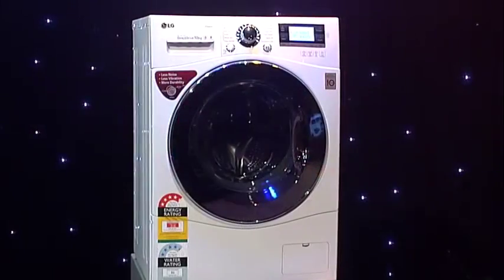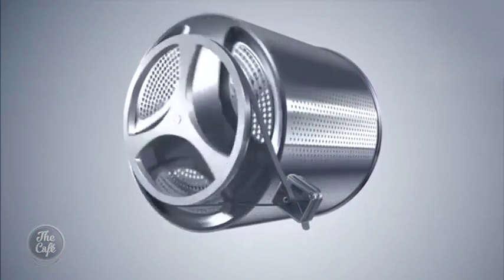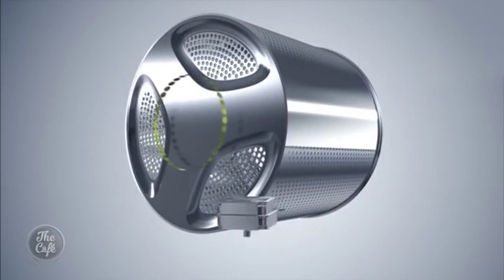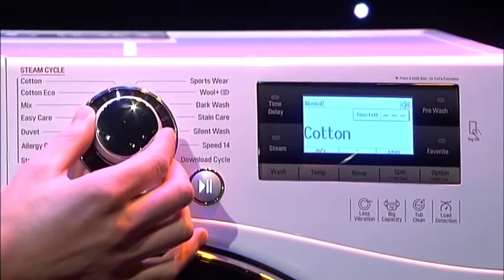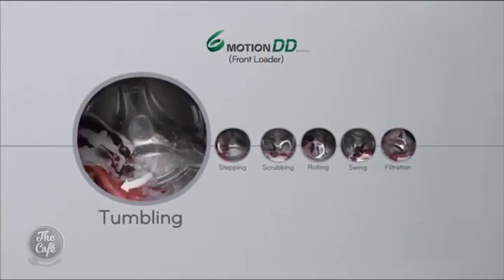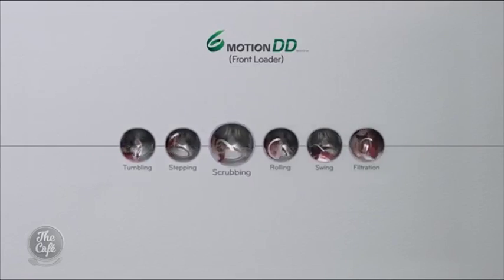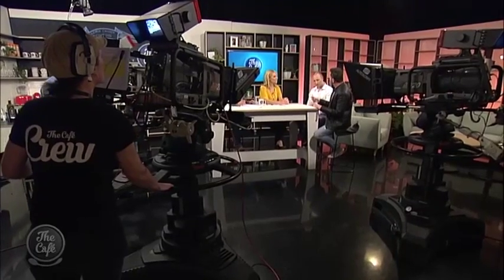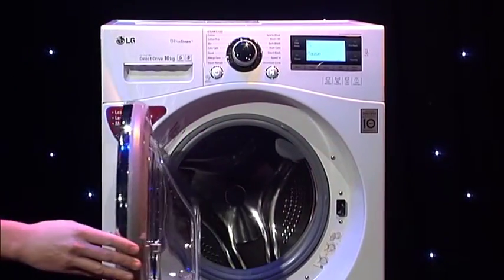Dylan Cruickshank from LG and Hamish Dodd have a smart washing machine to showcase